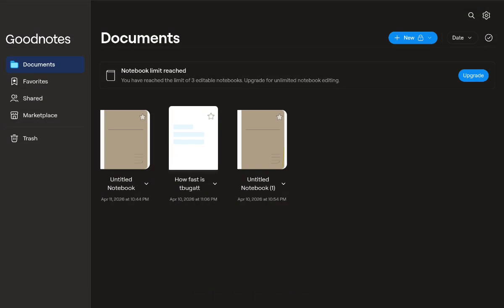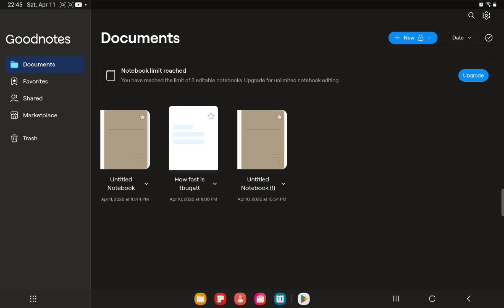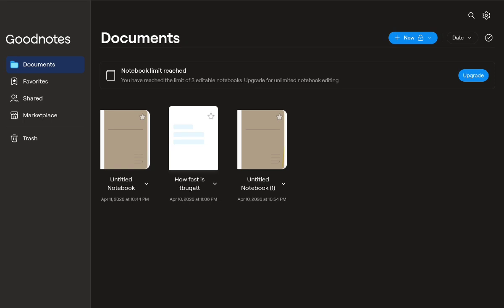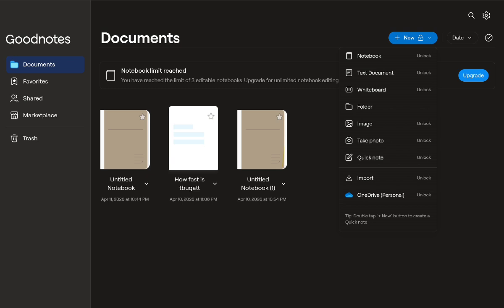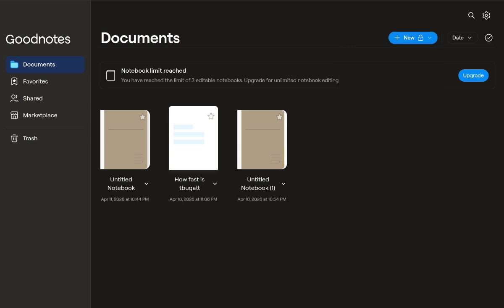How To Use a Digital Planner in Goodnotes! Tutorial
Today we talk about digital note taking,how to use goodnotes,goodnotes planner,goodnotes tutorial,Use a Digital Planner in Goodnotes